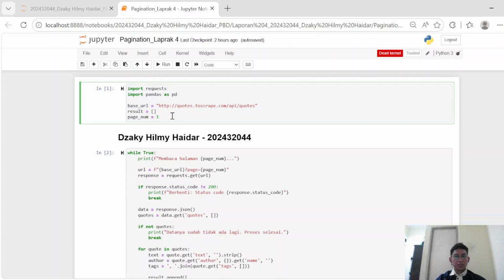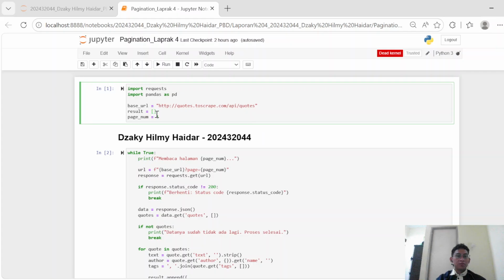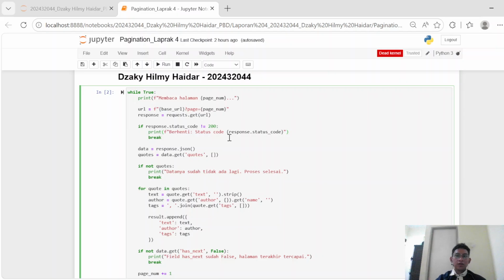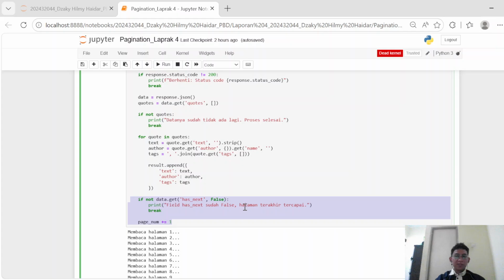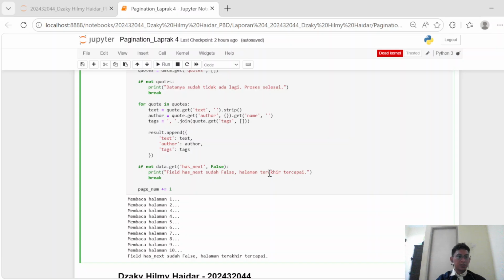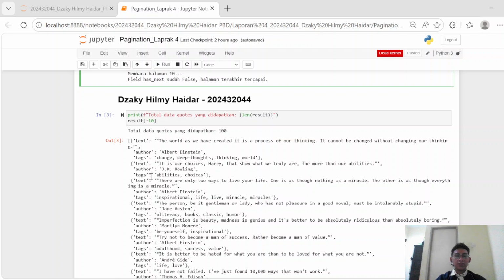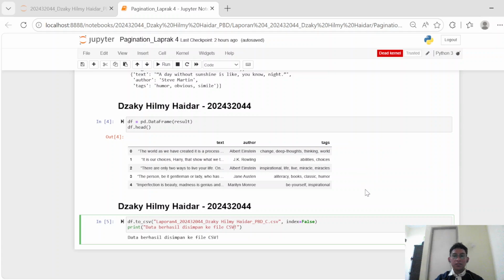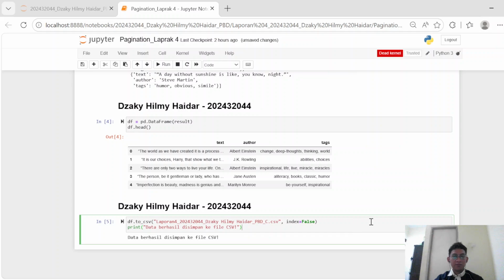Laporan4_202432044_Dzaky Hilmy Haidar_PBD_C